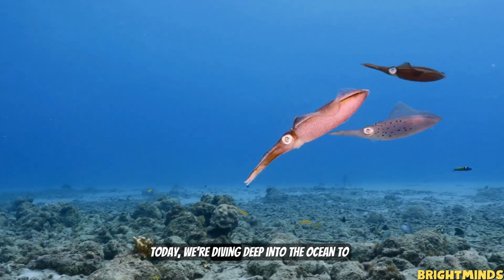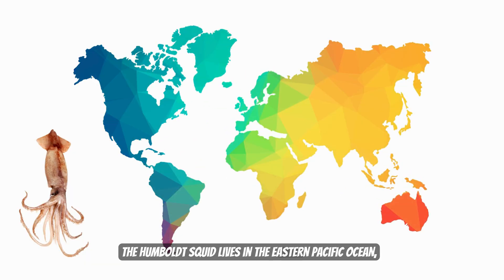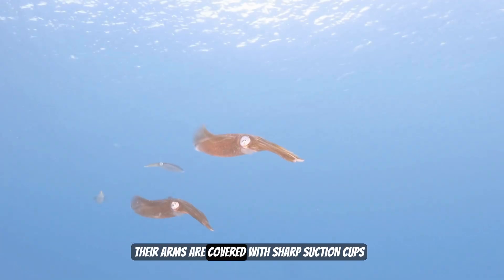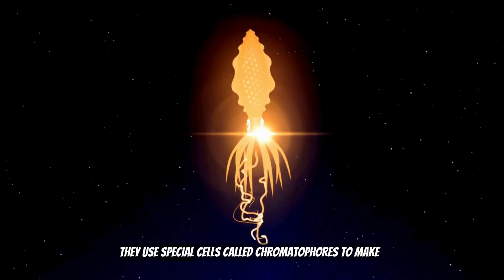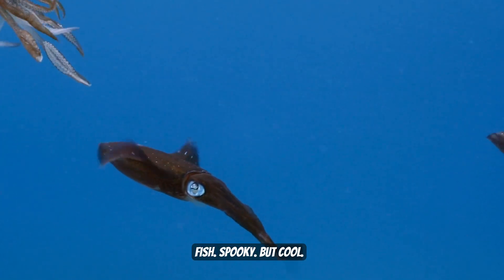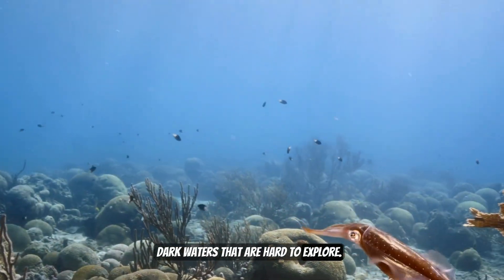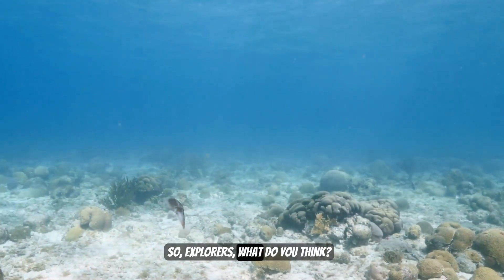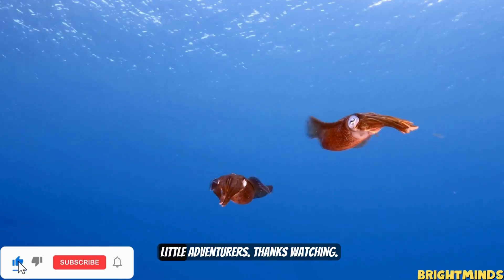Humboldt Squid the Red Devil of the Deep Ocean | Educational Video for kids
Dive deep into the Pacific Ocean and meet the Humboldt squid, also known as the red devil. In this video, we’ll explore how this incredible creature lives, hunts, and survives in the deep sea. From its giant size to its color-changing skin and pack hunting style, the Humboldt squid is one of the ocean’s most fascinating predators. Stay till the end to uncover why scientists are still studying this mysterious animal.